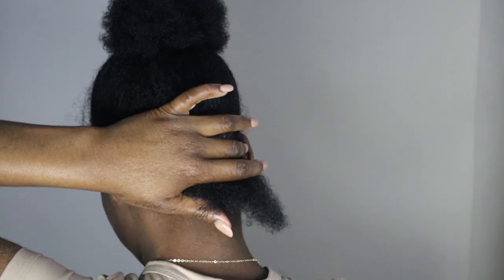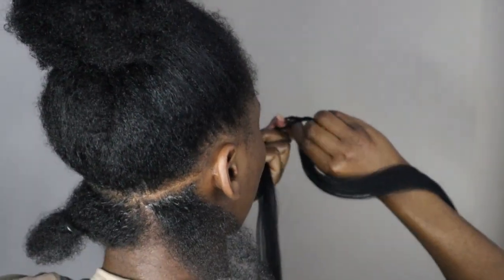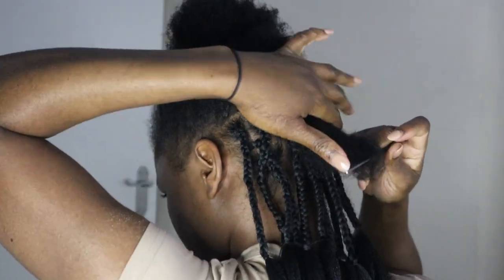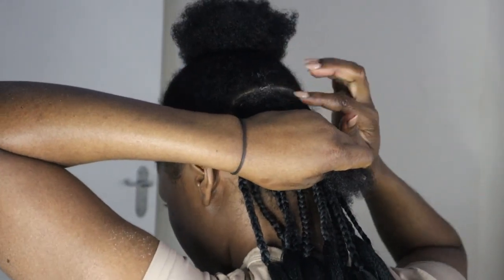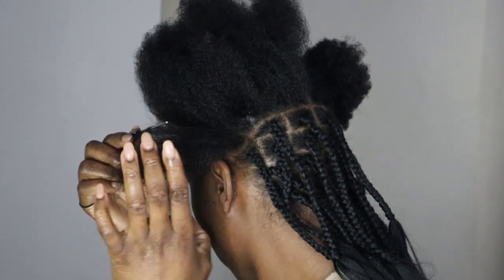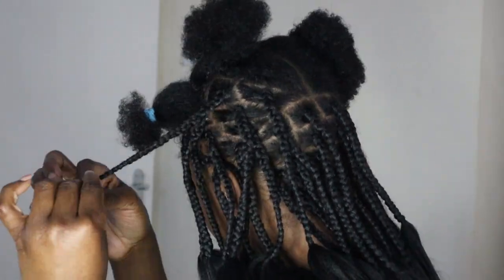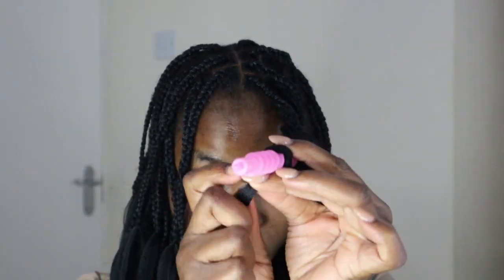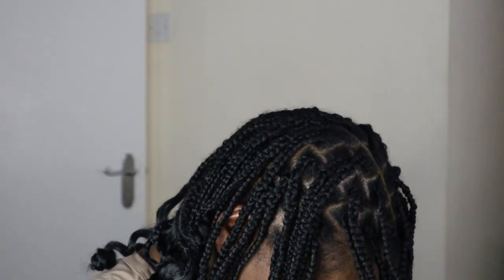Braids with Curly Ends Hairstyle | Easy Step-by-Step Tutorial Using Extensions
Hey lovelies 💕💕

In this tutorial, we’ll show you how to create stunning braids with curly ends using extensions. This hairstyle is perfect for any occasion and adds a beautiful twist to traditional braids.

In this video, you will learn:
- How to prepare your hair and extensions
- Step-by-step instructions for braiding
- Tips for achieving perfect curly ends
- Maintenance and care for your braids with curly ends

**Products Used:**
- extension (expression)
- styling gel
- curling wand
-got2be spray

Share your braids with curly ends using BraidsWithCurls and tag us for a chance to be featured.